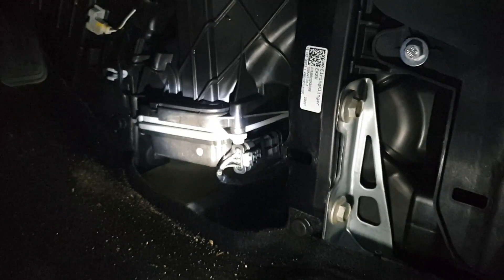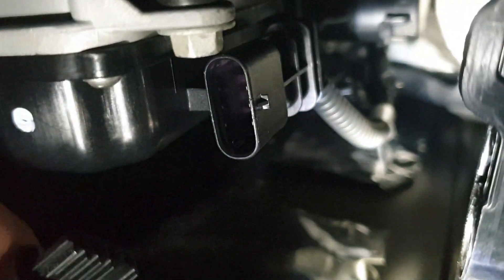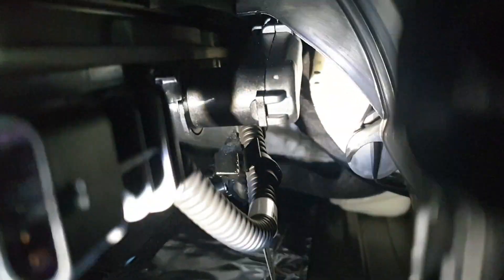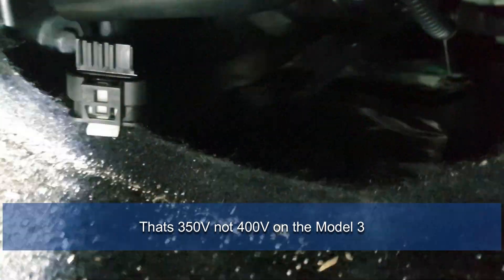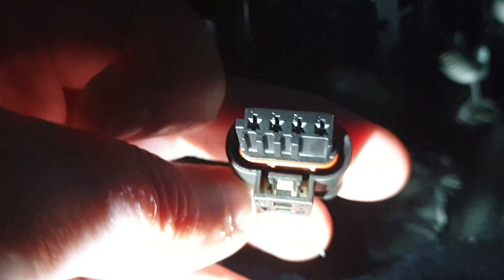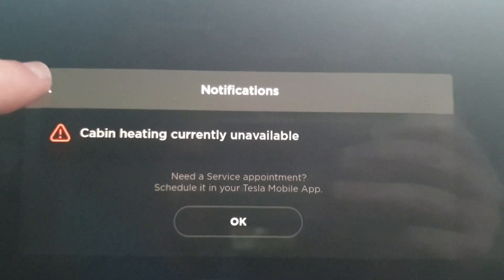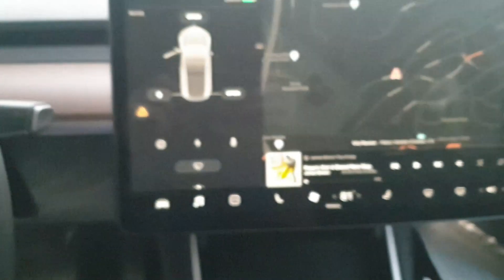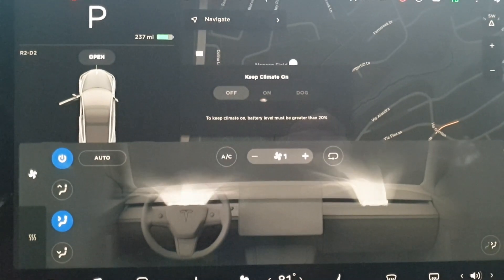Tesla Model 3 Disable Cabin Heater and save 1-2kW when trying to cool car w AC (~5% Range increase)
This is just testing I'm doing on my own accord, I don't work for Tesla so please don't blame me if you break something you see me do here or what someone else does on the internet. Also sorry for the lack of video polish, I'm new to this.

For years Tesla owners from all models have been asking for a way to turn off the heater, but up until now (Dec 2019) this feature request has not been implemented. Yes you can disable the AC and set the temperature to LO to ensure the heater doesn't come on, but it gets hot you have to re-enable the AC and re-set your 1 temp setpoint and vice versa. Also if you are just trying to cool the car the cabin heater is still being used on the order of a steady burn of ~1600 watts. This translates to about a 5% range increase on my 80 mile commute on flat roads in 80 degree weather.

After losing patience at not having an easy way to turn off the heater in my M3 I broke down and unplugged what I strongly suspected to be the CAN connector to the cabin heater. I got lucky and was correct and so begins my discoveries into how the HVAC system works. Initial findings showed I was saving about 5 miles of range from my 80 mile daily commute where I run the AC almost the entire time. Later saw a CAN data chart from another car showing a steady 2000 watt combined draw from the cabin & passenger cabin heater when only cooling was thought to have been happening.
I later verified with a Tesla SC tech that the cabin heater does run all the time if you have the AC on and you only are trying to cool the car.

The bad sides of this mod is
1) With the AC on the cabin gets cold very quick and seems to go to 68F degrees no matter what you set the setpoint to. Recommend turning the fan to 1 and enable rear and front window vents. Otherwise you can manually throttle by turning the AC button off and on occasionally to manage the temp.
2) The front windshield defrost will not work very good. Be sure to have re-circulate OFF.
3) If you are in a high humidity environment I've been warned by people on forums that you may get some mold. Be sure to leave re-circulate OFF to mitigate this.
4) Software update issues. Be sure to re-connect the CAN connector before you execute an update. I had one update fail when the connector was removed but after I re-connected it they sent another update and it worked. You don't have to push all the way in for the contacts to touch.
5) No more cabin heat for cold nights, only seat heaters. In LA this is not an issue 90% of the time.

We really need a heater off button in manual mode. An even better solution would be to have 2 temperature setpoints like the Nest thermostat. In my case the lo temp would be 58F and the high would be 72F. So if the cabin is anywhere between 58-72 degrees no heat or AC would be used, only the fan if I desire it. If the temp is outside this range then the heater or AC will come on automatically.

Get 1,000 miles of free Supercharging when using my link to buy your car. This helps me out as well since I do not have home or workplace charging.